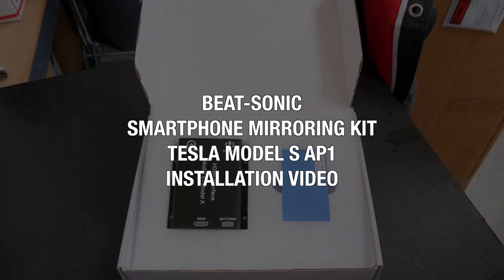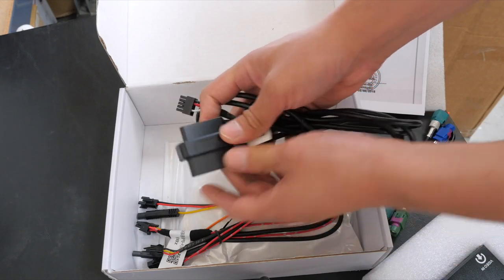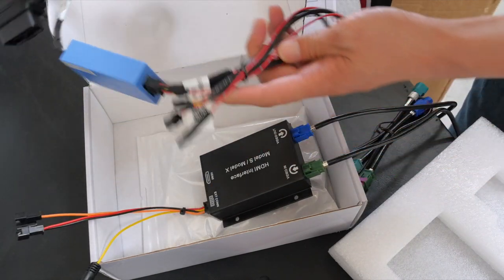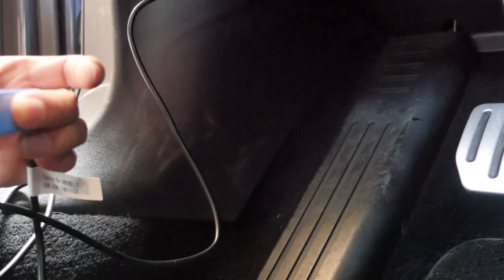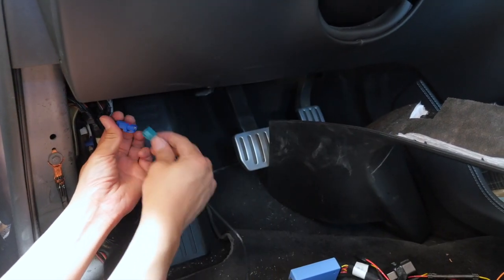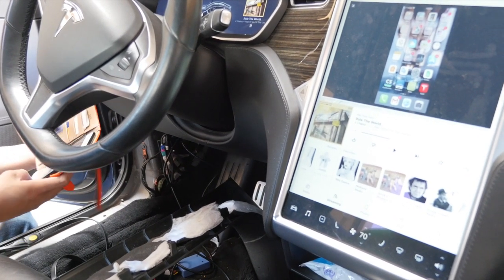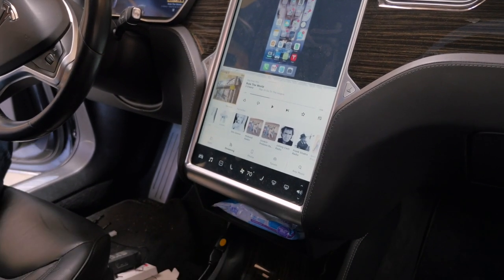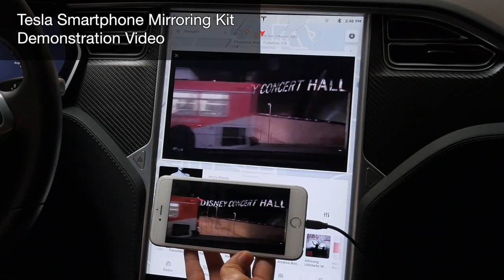Tesla Smartphone Mirroring Kit DIY Installation Video for Model S AP1 Youtube Netflix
Plug and play solution to connect your iPhone, Apple devices (w/ video out feature) and Android phones or devices to the factory Tesla Model S and X screens. The kit is easy to install with no special tools required and no modifications to the factory harness.

Features:
- Mirror your smart phone screen to screen with video inputs including Apple maps, Google maps, YouTube, Netflix, images and more.
- Perfect for HDMI in-car entertainment system to connect smart phones or HDMI media devices.
- High definition 720p picture quality.
- Move-able video window to ensure optimal viewing angle.
- All factory functions are not altered and functions normally.
- Fully reversible if you need to remove it in the future.
- Be entertained while waiting for your Tesla to charge at a Supercharger station.

Compatibility:
All Tesla Model X and S

Included in this kit:
1 x HDMI Video input Interface for Tesla Model X and S
1 x CAN Bus Decoder
1 x LVDS Cable for no AP, AP1, AP2 and AP2.5
1 x OBD Connector
1 x Control Signal Harness
1 x Instruction Manual